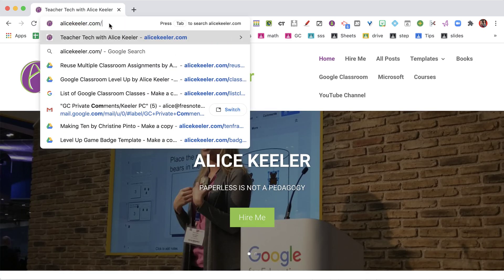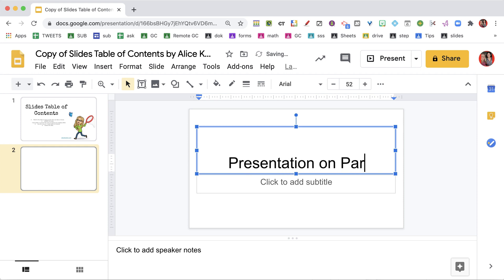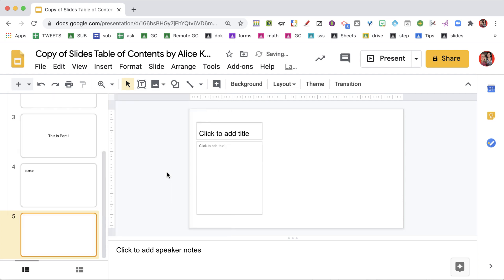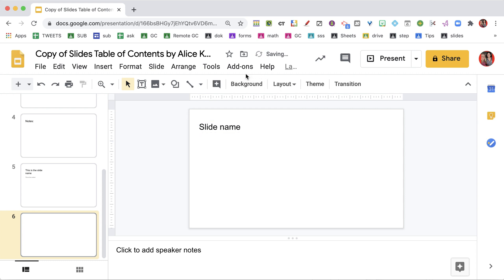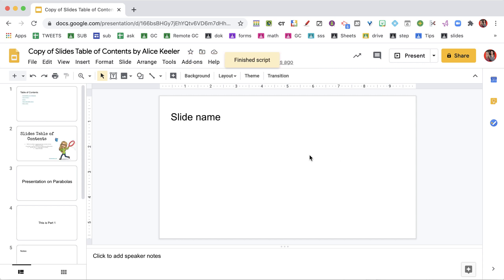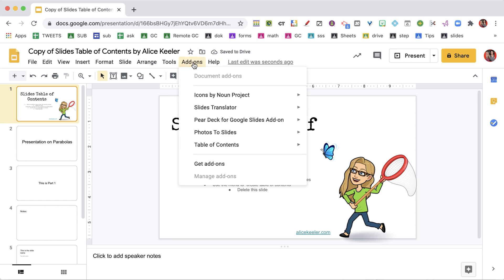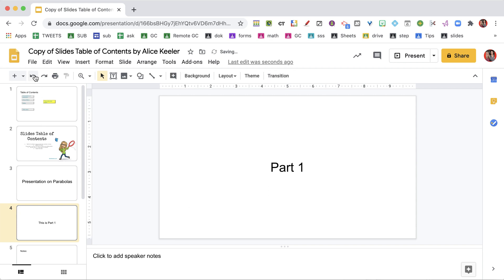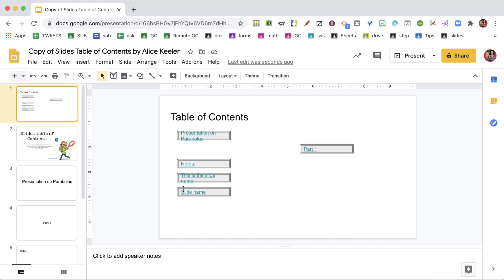Titles in Google Slides create the table of contents